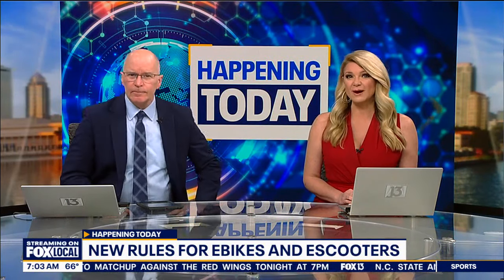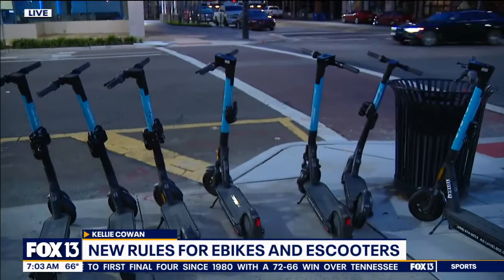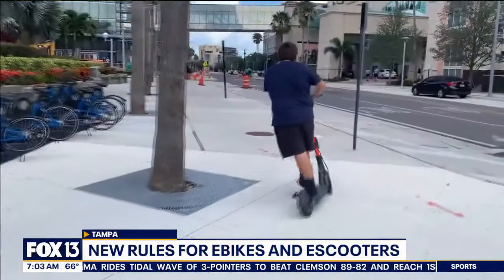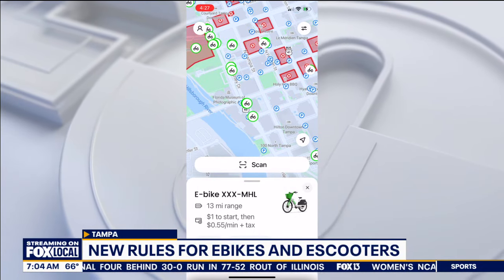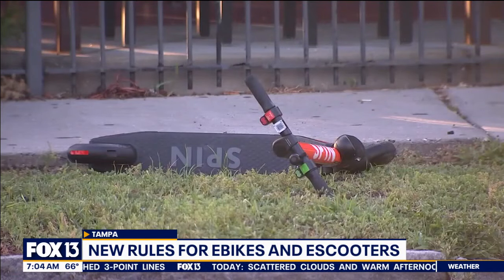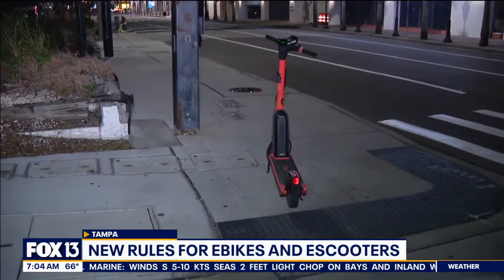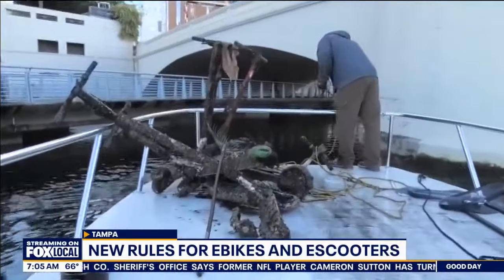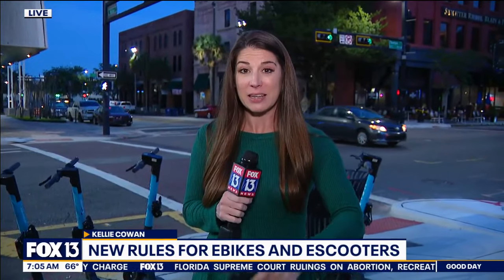City of Tampa has new rules for e-scooters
The City of Tampa has new rules for parking e-scooters, starting on April 1, ensuring that those scooters have to be parked properly.